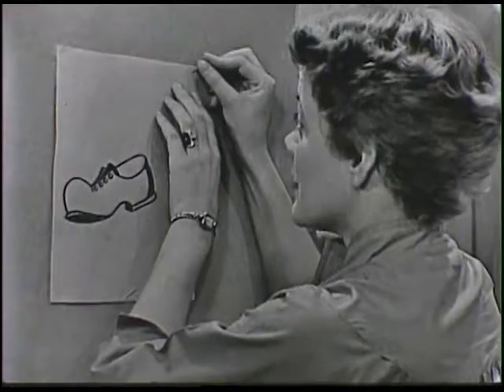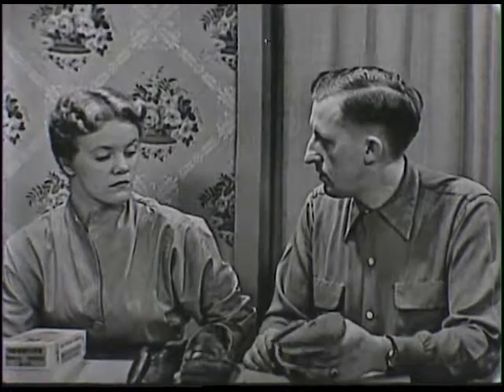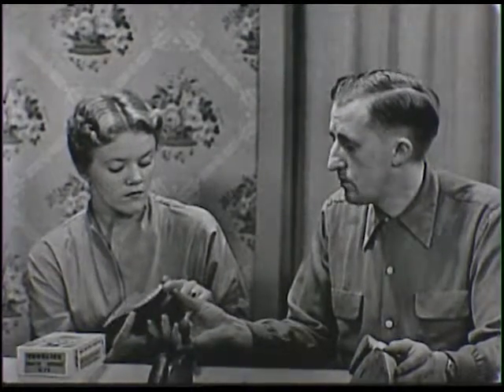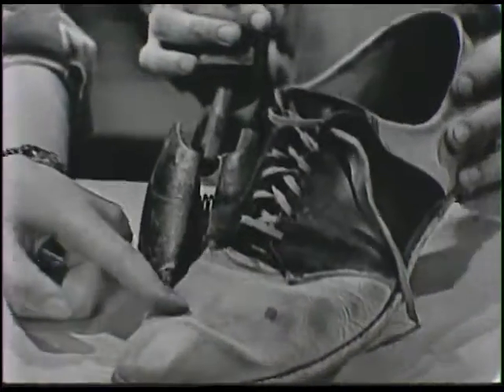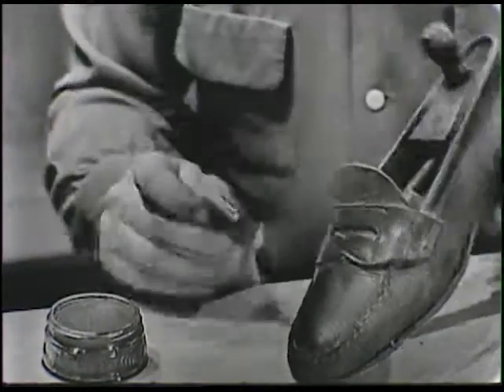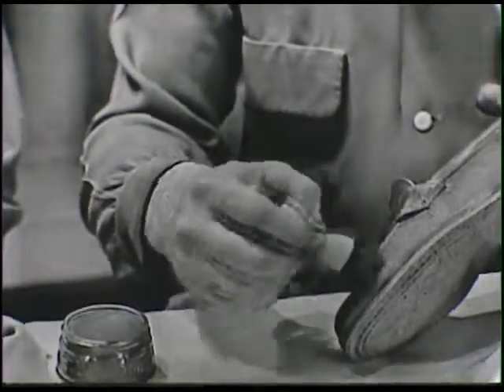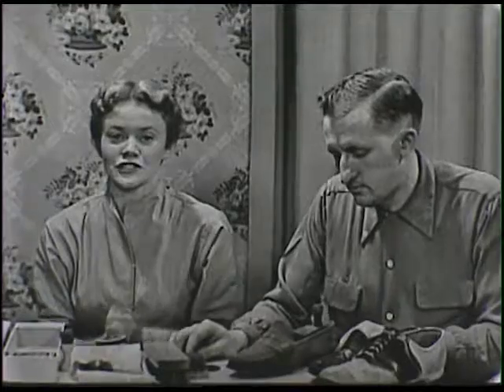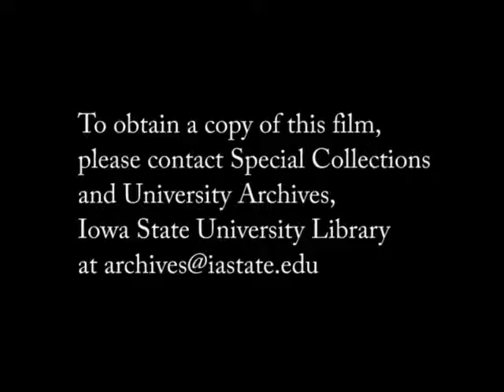Window Watchers (May 12, 1954)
Before The Magic Window there was Window Watchers, one of the first locally produced children's television programs in central Iowa. In this episode, hostess Arjes "Sunny" Sunquist and a guest talk about shoes and shoe care. This episode originally aired on WOI-TV on May 12, 1954.